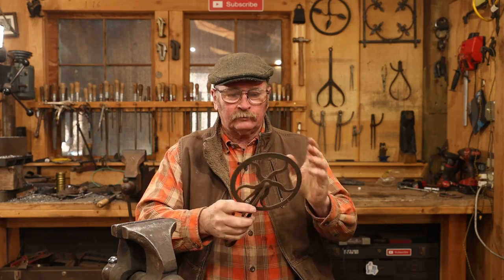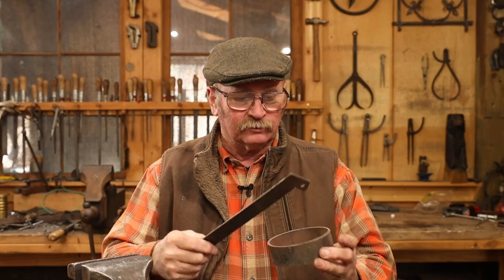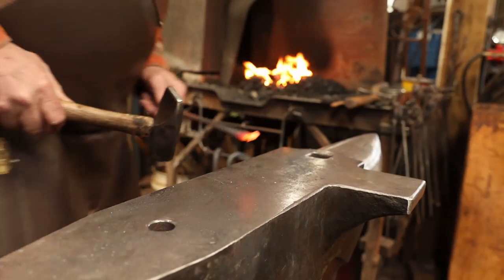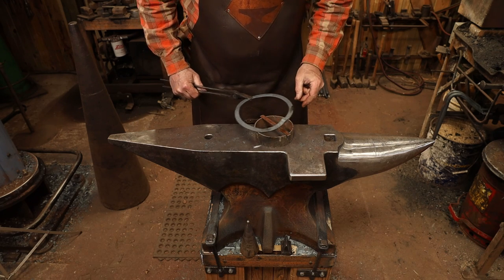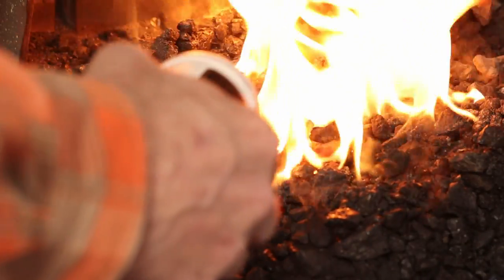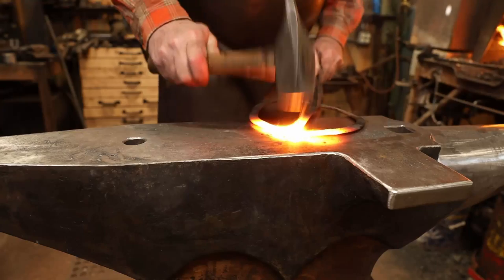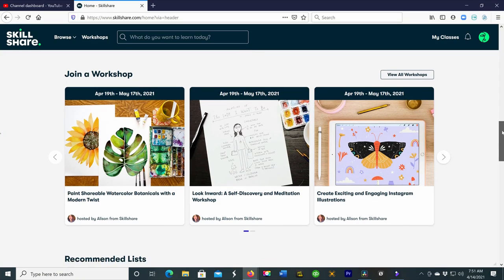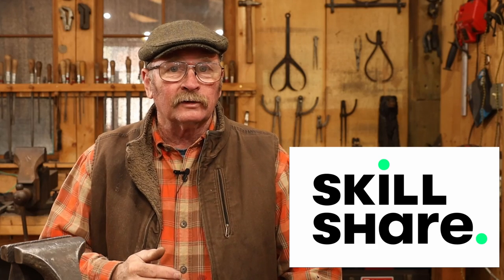Forging the Wheelwrights Traveler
The Wheelwrights traveler or measuring wheel is typically used to measure the circumference of a wooden wagon wheel so that dimension can then be transferred to the material for an iron tire.

Bad Attitude - by: Elliot Holmes